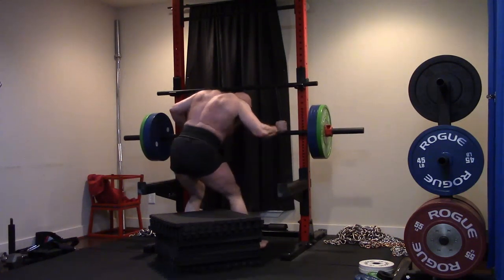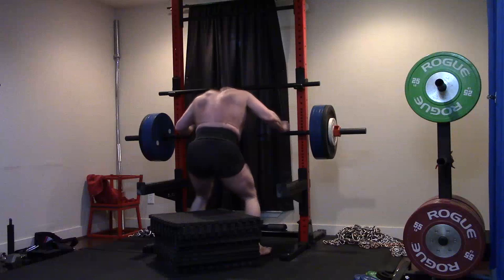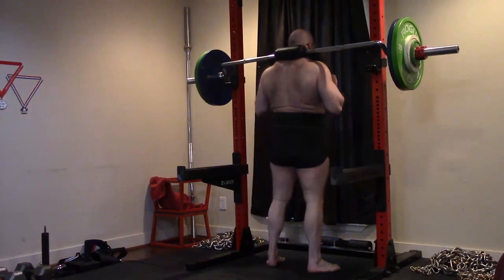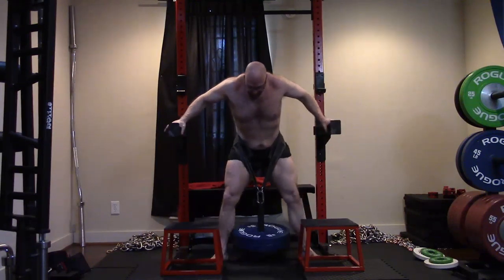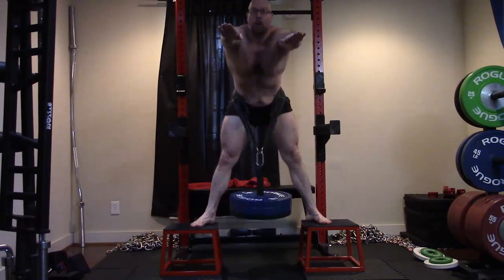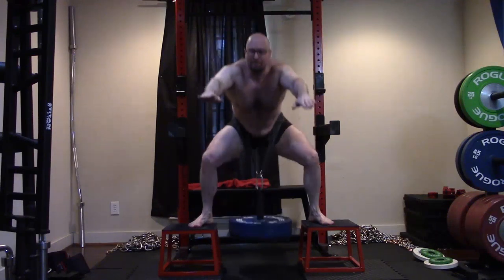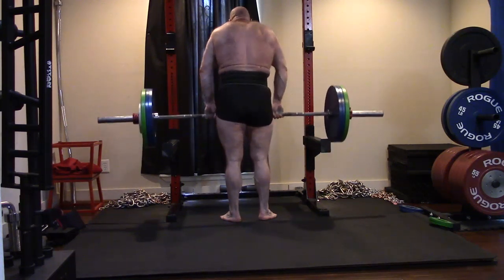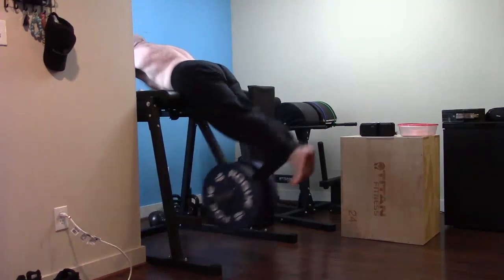4-28-2020 Orc Mode Training - Max Effort Squat Day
Today's Training Session:
-Cambered Bar Box Squat 13" Box: ramp to 1RM 505
-Safety Squat Bar Good Morning: 3x10
-Hip Belt Squat: 3x20
-Axle Bar Inverted Row: 3x12
-Shrugs: 3x10
-Reverse Hyper: 3x10